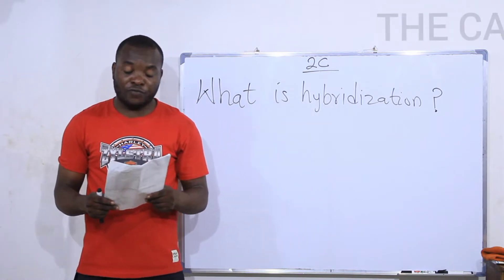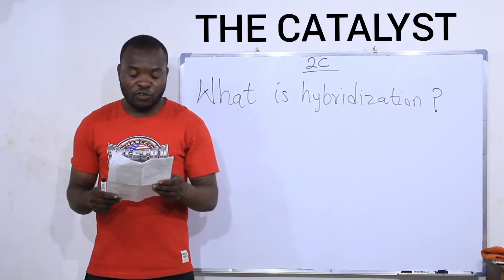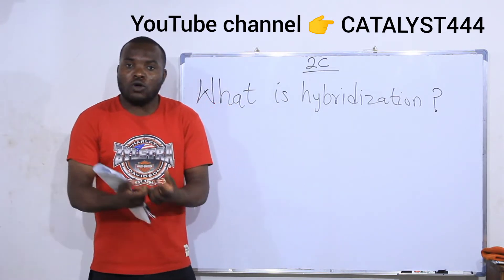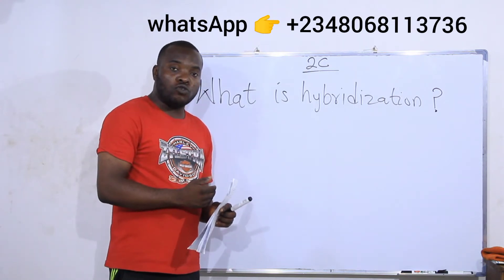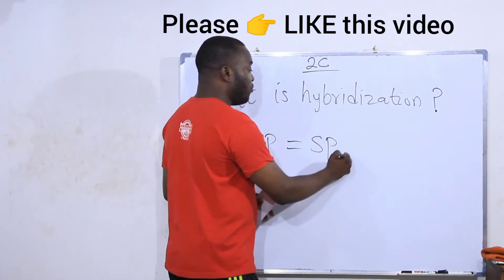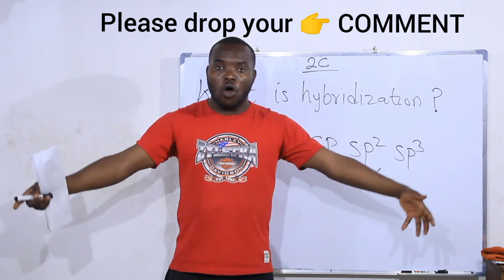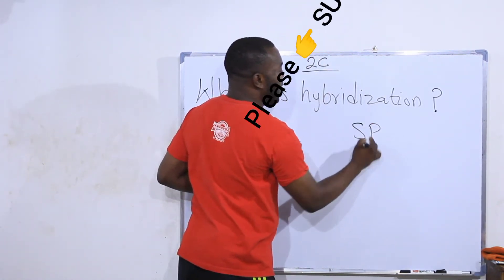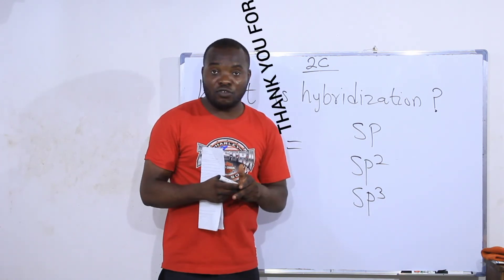HYBRIDIZATION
In this video, you will learn and easily understand the meaning of hybridization and hybrid orbitals in organic chemistry. Enjoy the video.